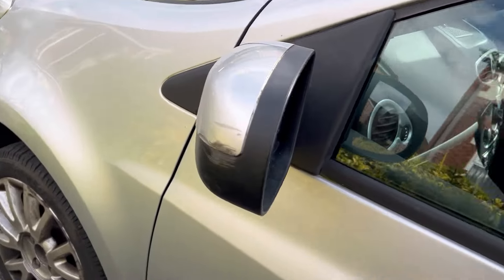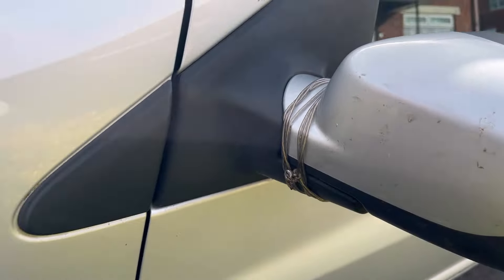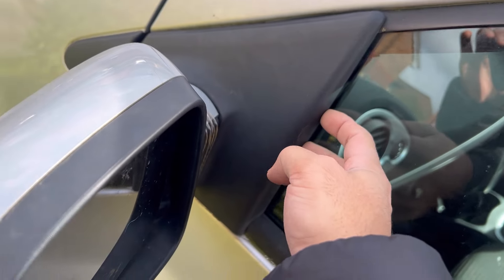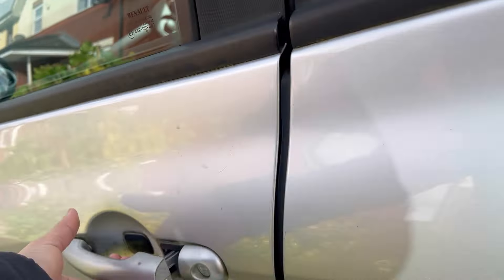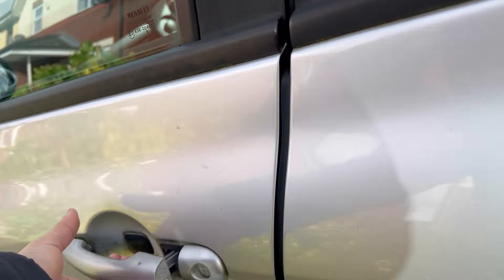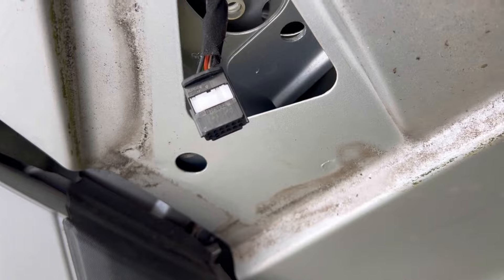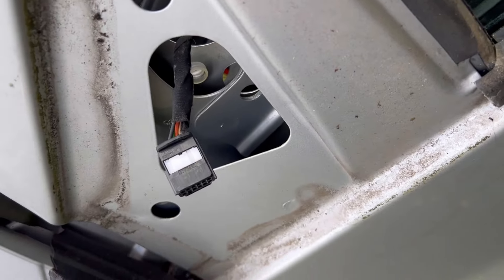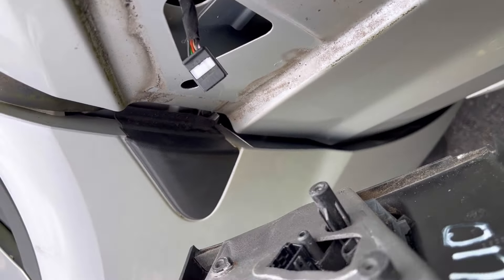How to change wing mirror for renault clio MK3 quick and easy